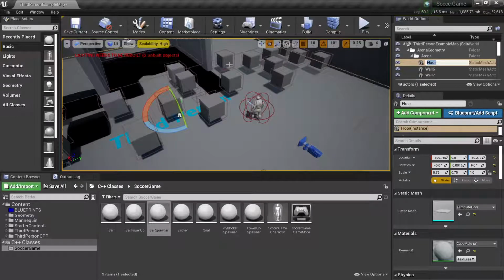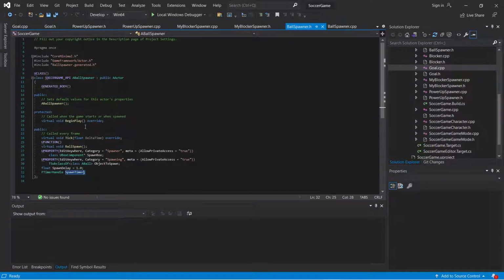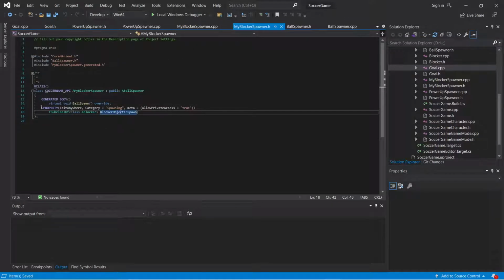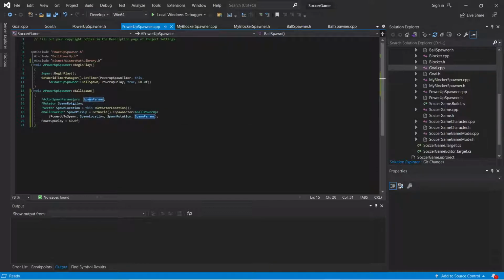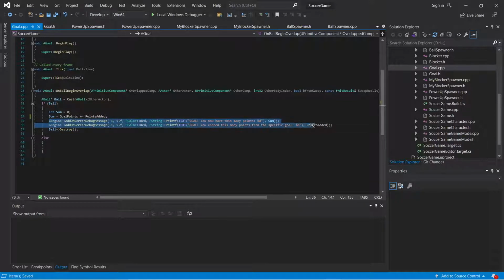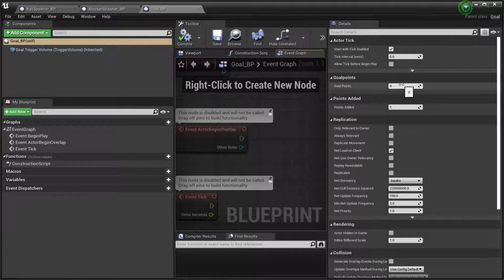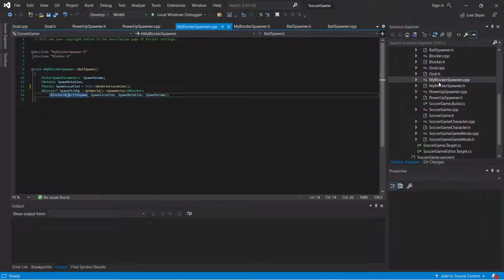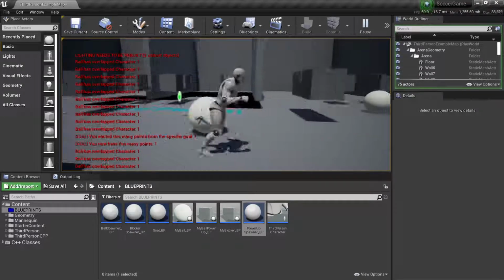UE4 C++ Mini Soccer Game (Part 3 Spawner and Goal Classes)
Here is the last tutorial pertaining to the soccer game if you have any questions let me know.